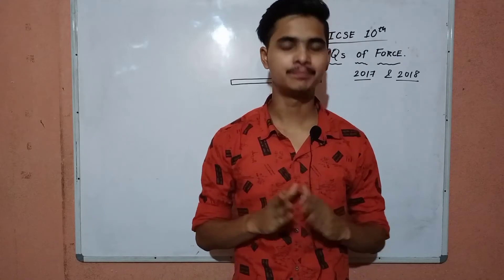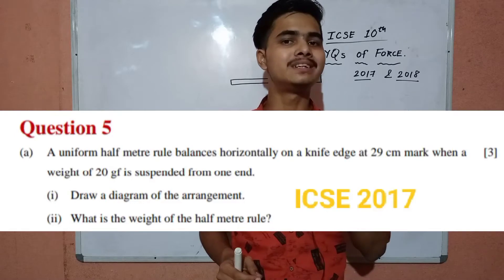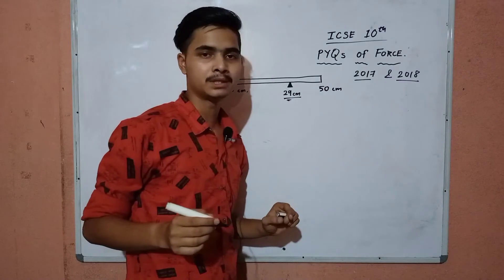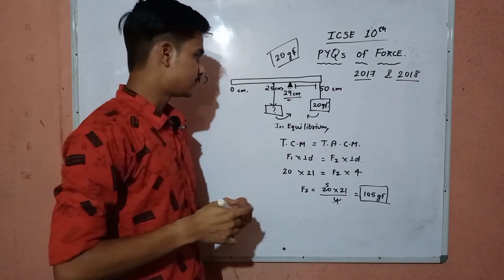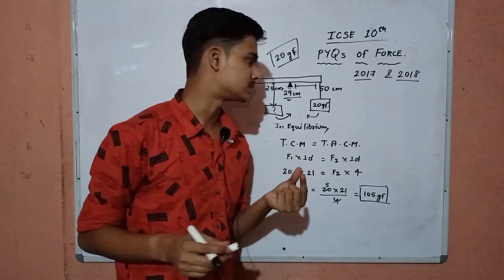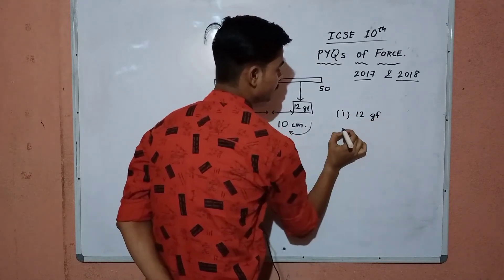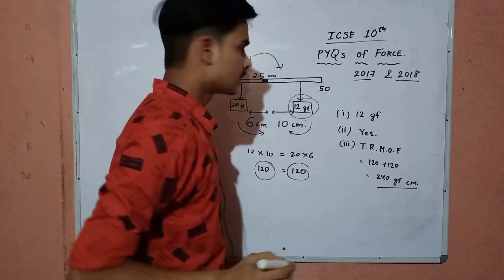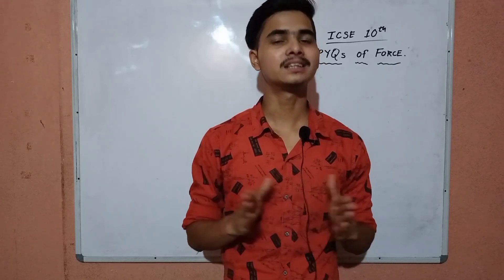Previous Year Question of Force | ICSE 2022 Class 10 Physics Force Important Questions Semester 1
Previous Year Question of Force | ICSE Class 10 Physics |

   * Things You will Learn from the Video *
⏩ Hey Everyone ,Greetings to you whenever you are viewing the video 🙋.  This video provides you Solution of Numericals of Moment of Force from the year 2017 & 2018. These Questions were asked in ICSE Class 10th Board Exams.

⏩ Obviously, Solving previous year Questions not only helps in knowing the concept better but also boosts your Confidence that you have the ability to solve such questions. And that is what , my main aim through this video.

⏩ I tried my best to make the Explanation as easy as possible so that everyone understands it. I hope this video will help you in clearing the concept and will be helpful for your examinations. Thank you for visiting the Channel 😊 and watching this video. Have a great day and Best of Luck !.

      Time Snapshot :-
⏩ 0:16 Introduction
⏩ 1:42 Question 1 Solution
⏩ 8:56 Question 2 Solution
⏩ 14:18 What's Next ?

previous Year Question of force,
previous Year Question of force Physics chapter 1 Class 10,
Icse previous year question of force,
2017 question solution of force ICSE,
2018 question solution of force ICSE,
ICSE class 10 force chapter pyq,
class 10 force chapter pyq,
ICSE class 10 Physics chapter 1 previous year question,
Best numericals of Moment of Force,
Force class 10 good question,
how to solve moment of Force numericals,
ICSE class 10 Physics chapter 1,
Physics chapter 1 Class 10,
Physics chapter 1 Class 10 ICSE,
how to solve numericals of class 10,
how to solve numericals of ICSE class 10,
how to solve numericals of physics,
how to solve numericals of Physics class 10 ICSE,
boards 2022,
ICSE class 10 boards 2022,
boards 2022 Physics chapter 1,
Physics important numericals of class 10 for boards 2022,
Physics important question for boards 2022 ICSE class 10,
Physics class 10 ICSE chapter 1,
correct way to solve numericals of Physics class 10 ICSE,
icse class 10 force numericals,
icse class 10 force chapter,
icse class 10 force notes,
icse class 10 force in one shot,
icse class 10 force physics,
icse class 10 force questions,
icse class 10 force quiz,
force class 10 icse vedantu,
icse class 10 physics force questions and answers,
force class 10 icse byju's,
force class 10 icse physics bro,
icse class 10 physics force by physics wallah,
force class 10 icse concept clarity,
centrifugal force class 10 icse,
force chapter class 10 icse numericals,
ch 1 force class 10 icse numericals,
icse class 10 physics force couple,
centripetal force class 10 icse,
force class 10 icse concise,
force class 10 icse deltastep,
force chapter class 10 icse explanation,
icse physics class 10 force in english,
force class 10 icse in english,
force class 10 icse moment of force and equilibrium,
icse class 10 physics chapter 1 force in english,
icse class 10 physics chapter 1 force in hindi,
icse class 10 physics chapter 1 force notes,
force class 10 icse 2021,
being Bookish,